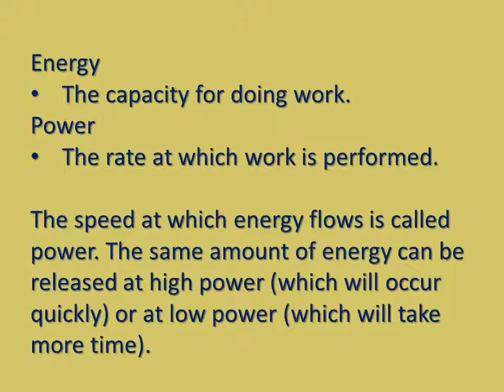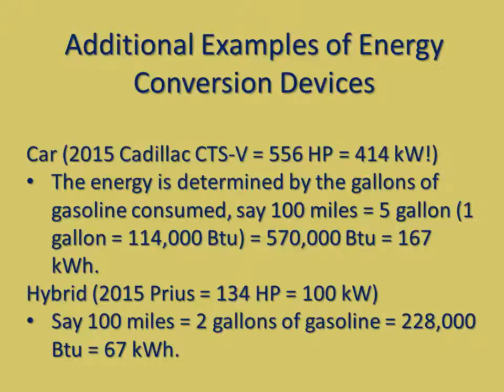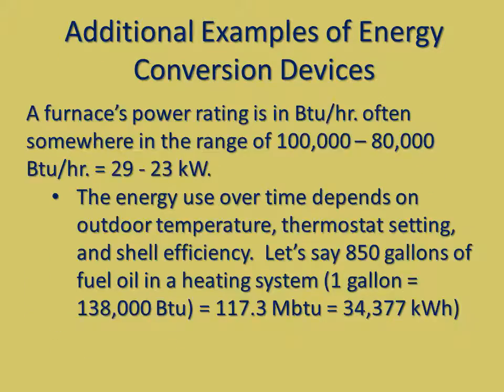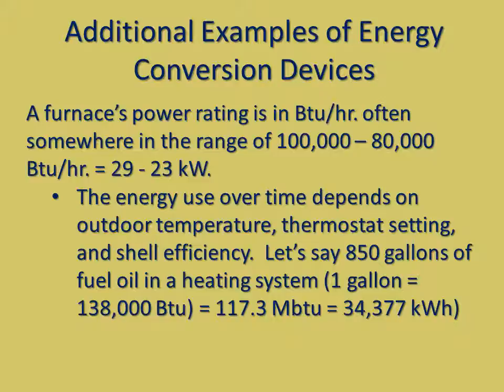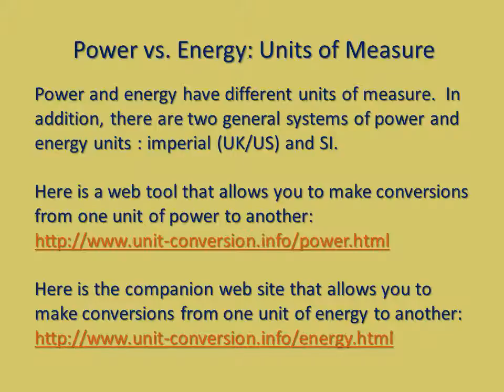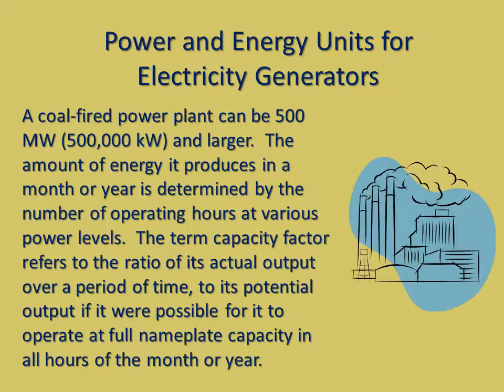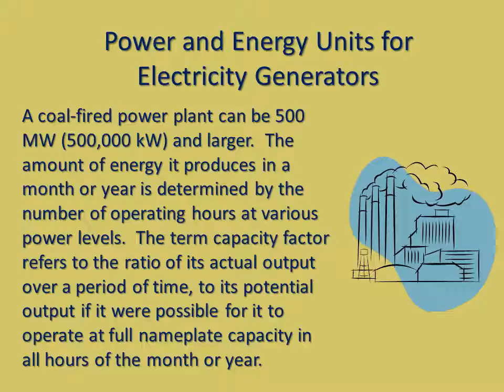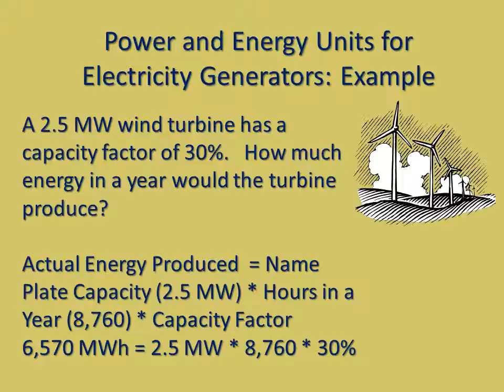Week #1 A PP